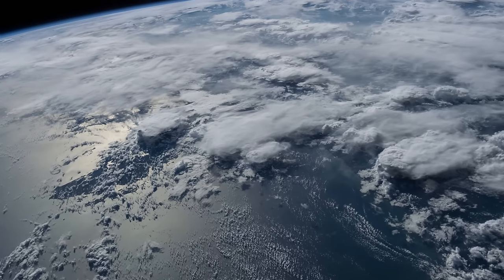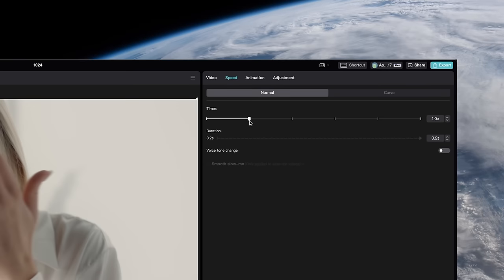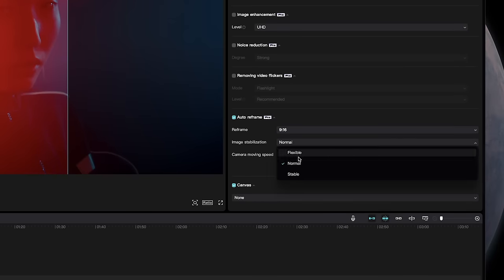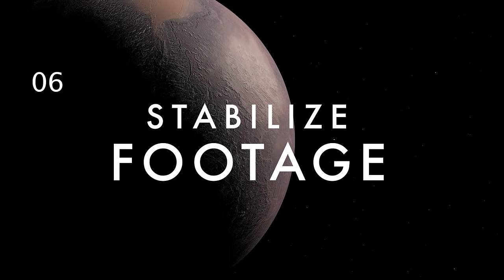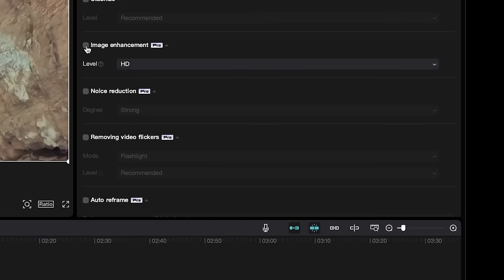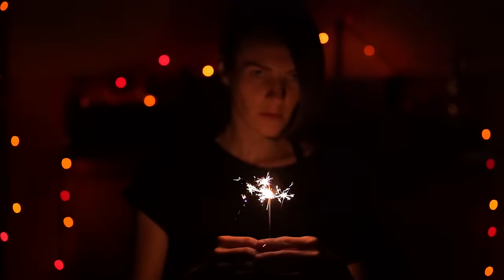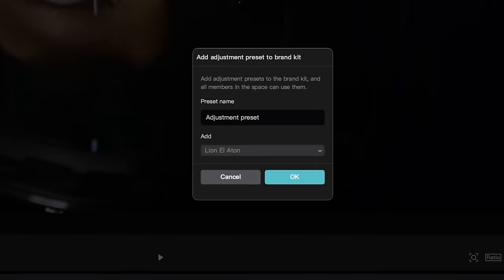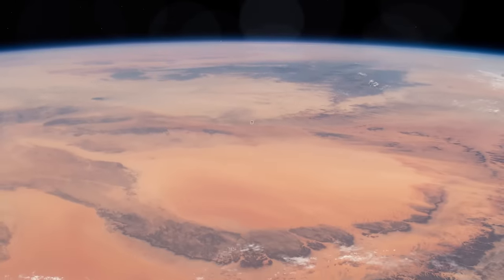13 Mindblowing Video Editing Tricks (with CapCut on Desktop)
Creative video editing tips and tricks for filmmakers and content creators to make their work stand out.

Most people have no idea CapCut for desktop even exists.

And even we were blown away by how much it can do.

00:00 Intro
00:17 Skin Tone Adjustment
00:31 Slow Motion on Any Clip
00:47 Auto Reframe
01:17 70s Retro Look
01:27 Body Augmentation
01:44 Stabilize Footage
02:01 Trippy Surrealism
02:11 Video Upscaling
02:28 Handheld Simulation
02:44 Remove Video Flicker
03:02 Retro Film Look
03:20 Brand Kit
03:39 Digital Makeup

CapCut